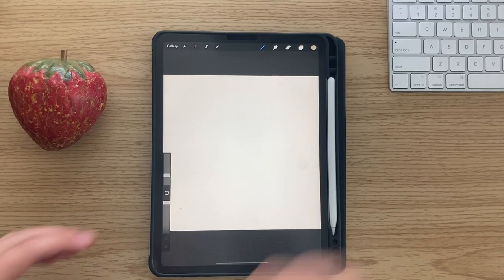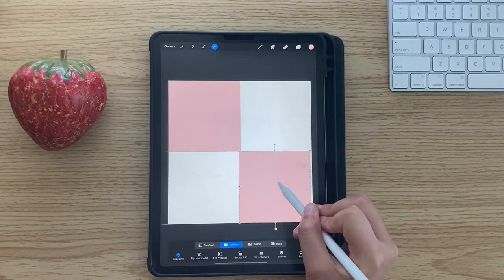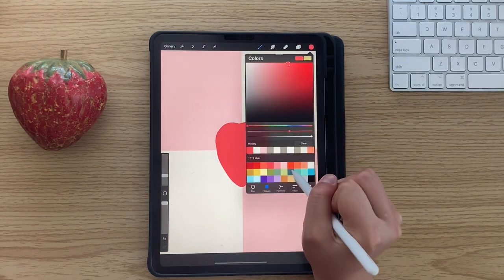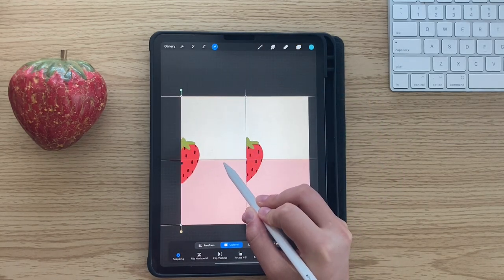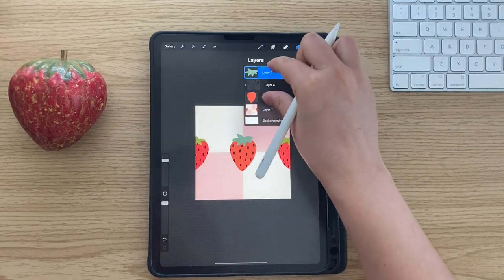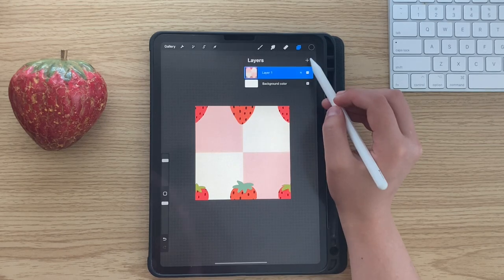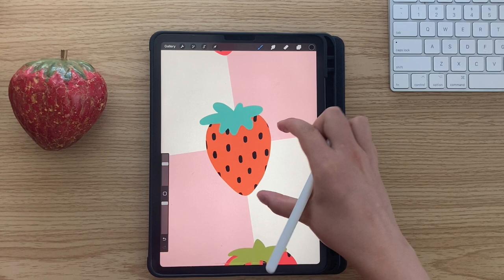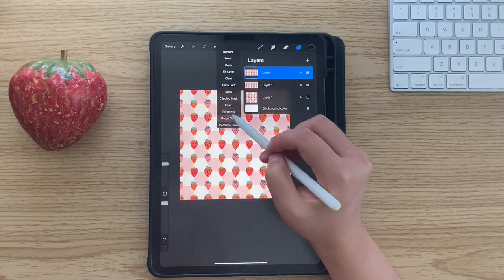How to make a simple checker pattern in iPad Procreate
Learn how to make a simple pattern using your iPad and the Procreate drawing app!

Tools used: iPad Pro with Apple Pencil
Procreate App (available in app store)

Brush used: Monoline brush (stock brush in Procreate)